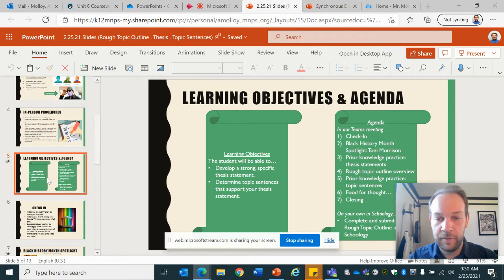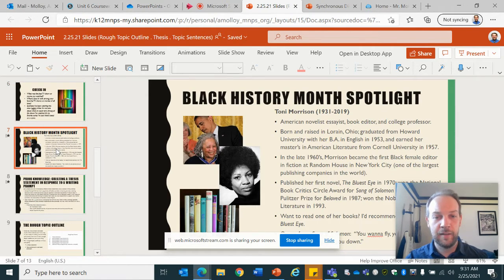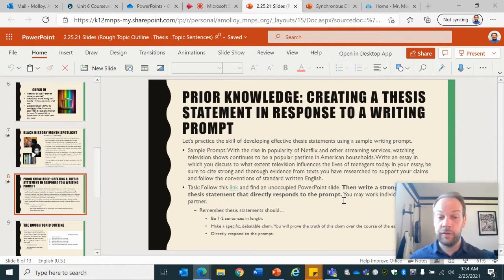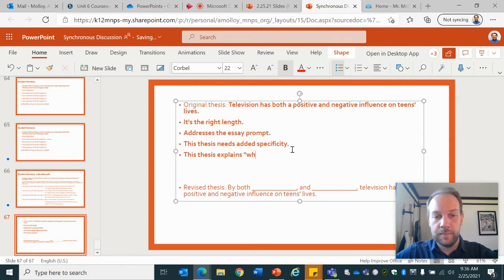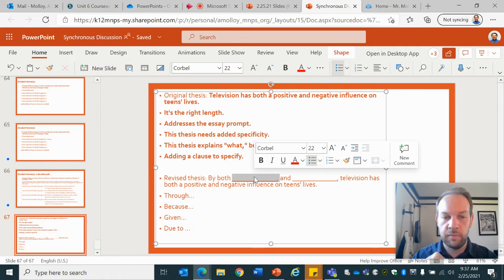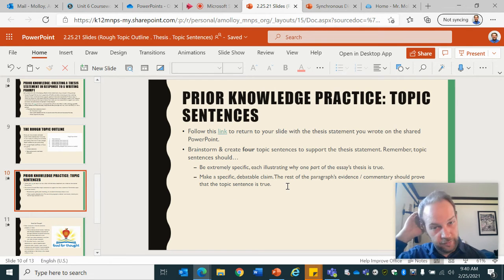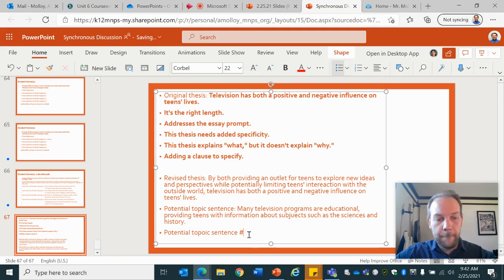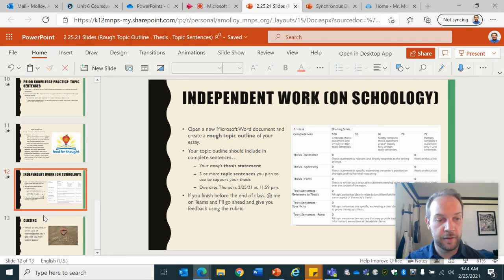2 25 21 Synchronous Lesson (Constructing Your Thesis Statement & Topic Sentences)